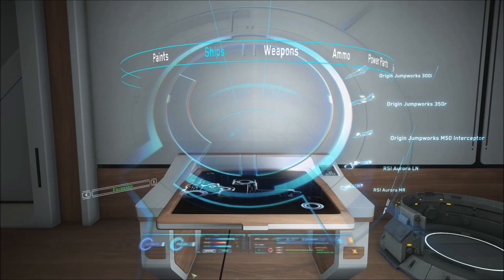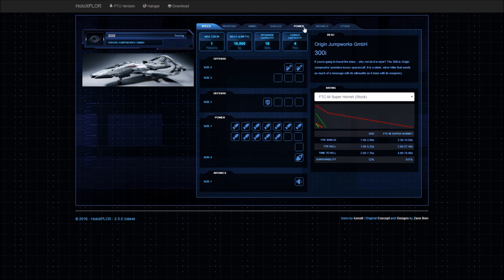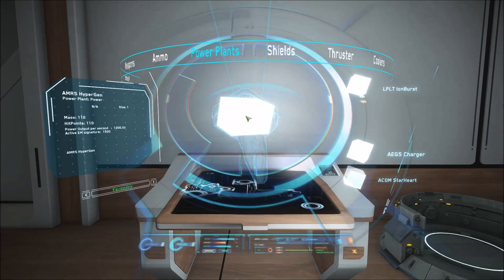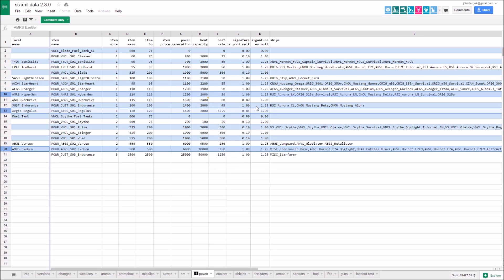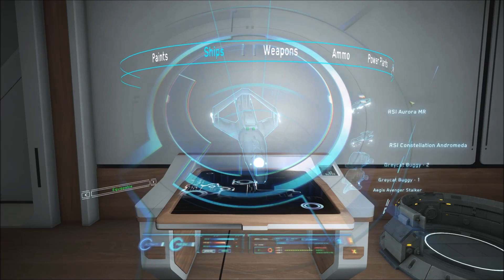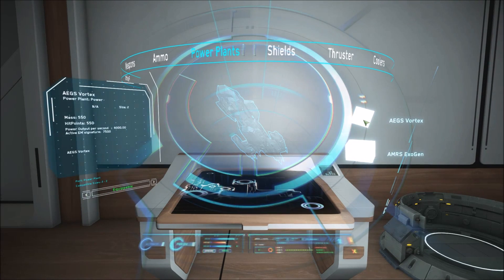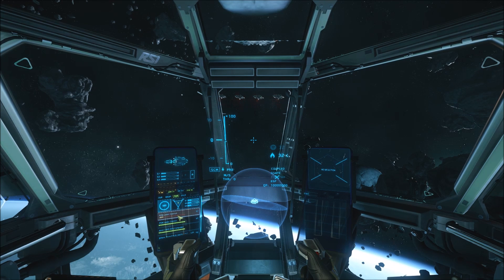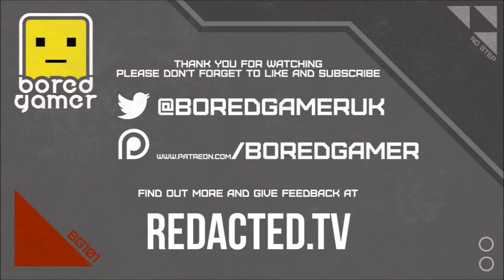Star Citizen - How Do Power Plants Work - Item System 2.0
Power Plants have been refactored for Star Citizen 2.3 Alpha as part of the New Item System 2.0 this is the latest system to be reworked adding to the Shields & Coolers we already have.